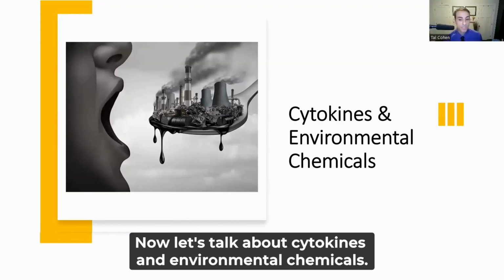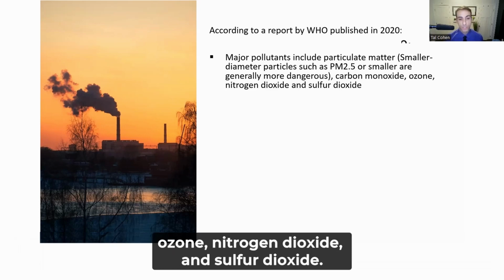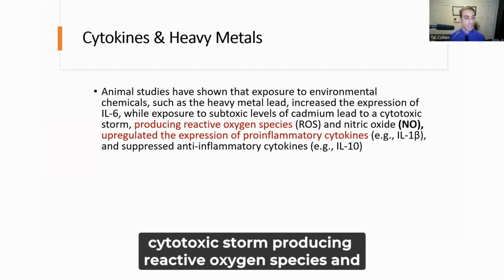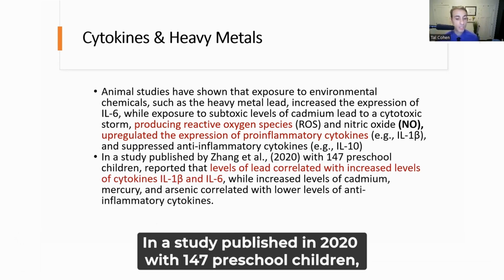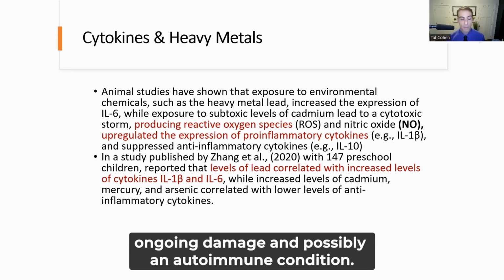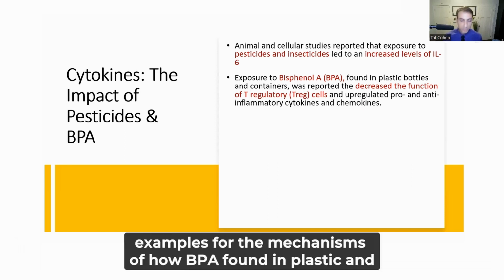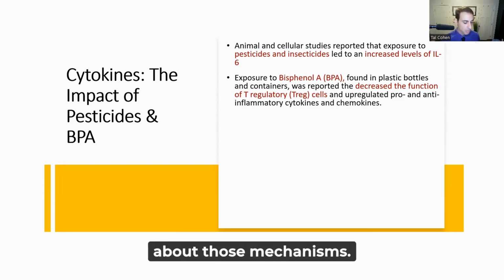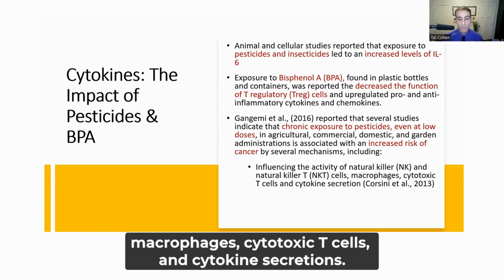Environmental Chemicals and Chronic Inflammation | A Review of Clinical Studies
Environmental chemicals have been implicated in contributing to chronic inflammation, posing a potential risk to human health. Exposure to pollutants, pesticides, heavy metals, and industrial chemicals can trigger inflammatory responses in the body. These substances may activate immune cells and stimulate the release of pro-inflammatory cytokines, such as IL-1, IL-6, and TNF-alpha. Persistent exposure to environmental chemicals can lead to a state of chronic inflammation, disrupting the normal regulatory mechanisms in the immune system. This chronic low-grade inflammation is associated with various health conditions, including cardiovascular diseases, metabolic disorders, and neurodegenerative diseases. The complex interplay between environmental chemicals and the immune system highlights the importance of understanding and mitigating the impact of these substances to reduce the risk of chronic inflammatory conditions.

American Academy of Functional Health is an educational organization that provides comprehensive, clinical, online, and self-paced Functional and Nutritional medicine programs.

The Academy of Functional Health